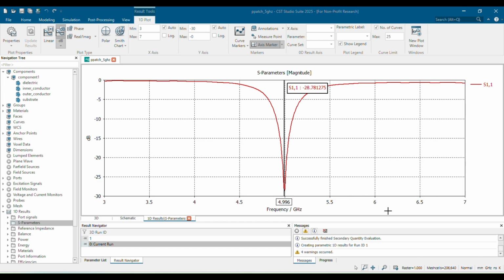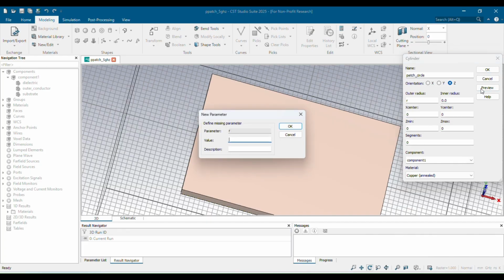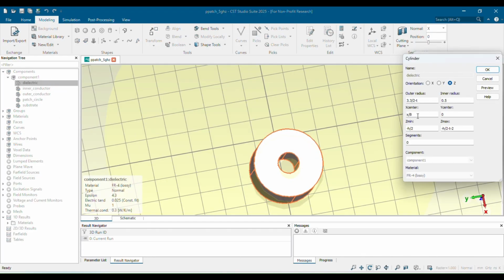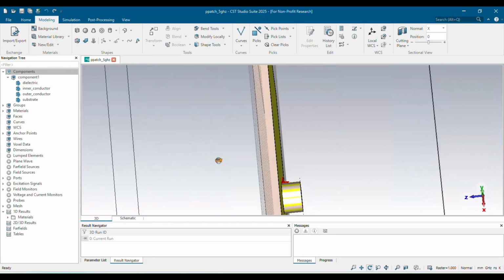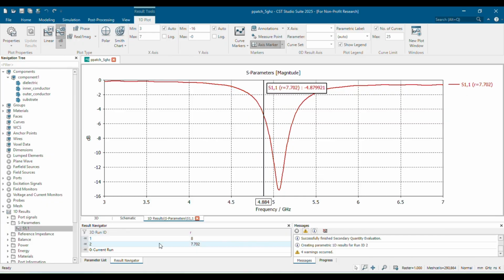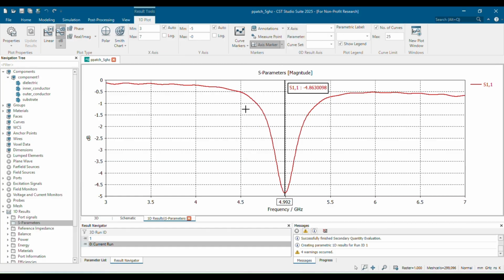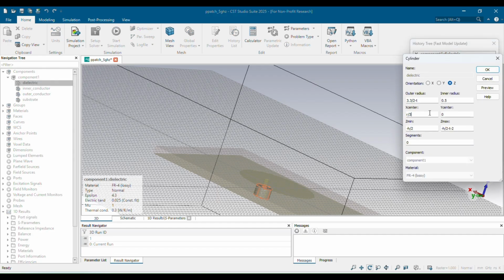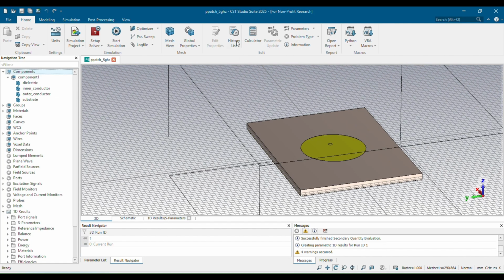5 GHz Microstrip Patch Antenna (Coax Feed) Circular Patch | Design + Calculations + CST Results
In this video, I design and simulate a 5 GHz microstrip patch antenna (circular) using a coaxial probe feed on an FR4 substrate.

Radius:
r = (1.8412 * c) / (2 * pi * fr * sqrt(er))

Note: 1.8412 is the first root of the derivative of the Bessel function, which defines resonance for circular patches.